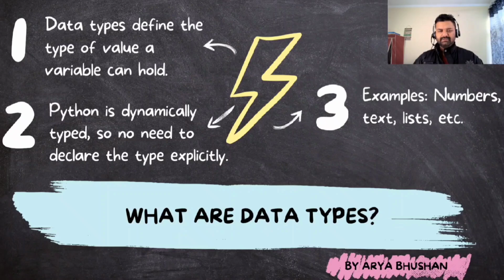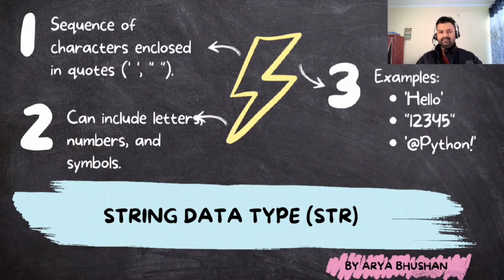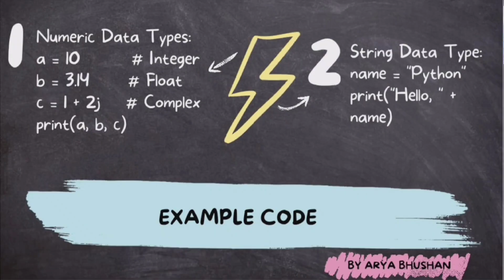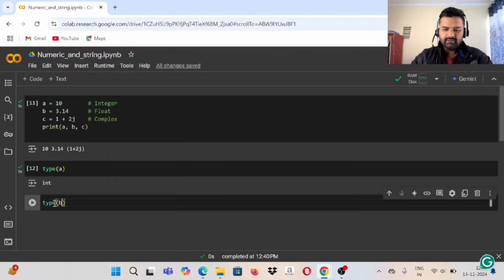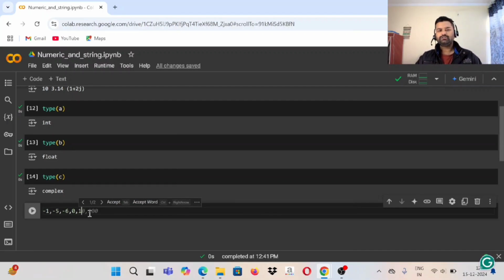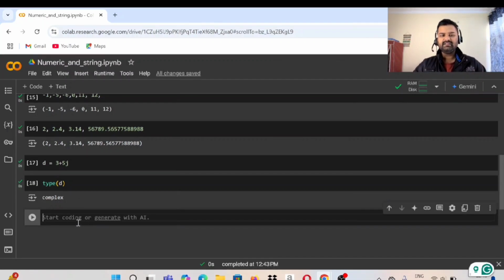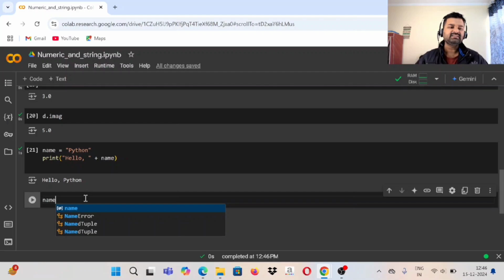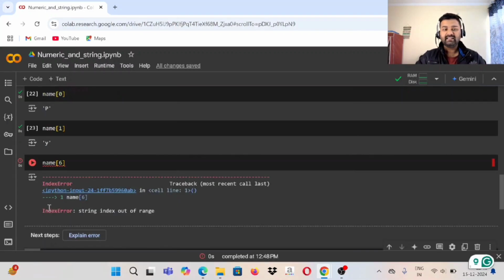Data types in Python: Numeric and String | Video 7 | Python for Data Analysis | Full Tutorial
Welcome to Video 7 of the Python for Data Analysis series! In this tutorial, we’ll explore the fundamental concept of data types in Python, focusing on numeric and string data types. Mastering these is essential for building a strong foundation in Python programming and data analysis.

Numeric data types (int, float, and complex).

String data types and their importance.

Practical examples and real-world usage.

This video is packed with examples to help you understand how these data types work and how to use them in real-life scenarios.

Don’t Forget!